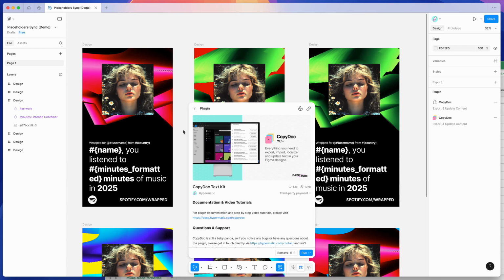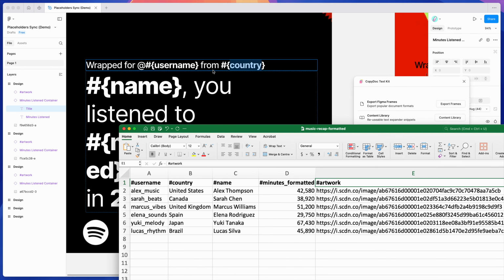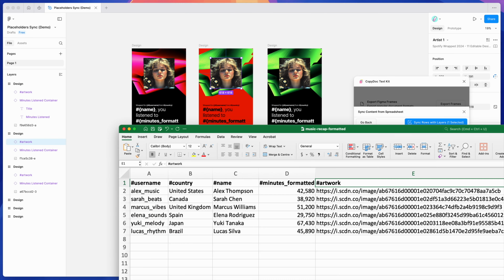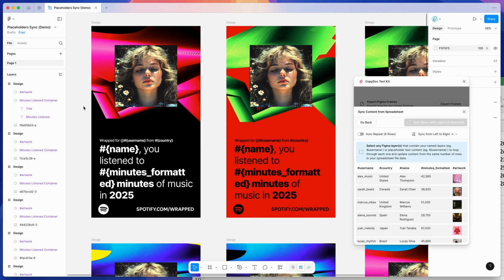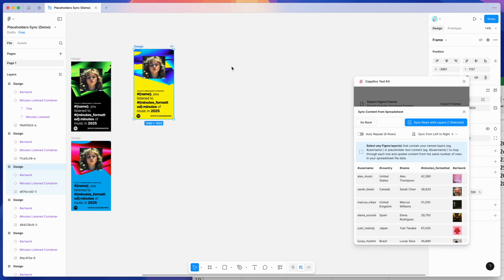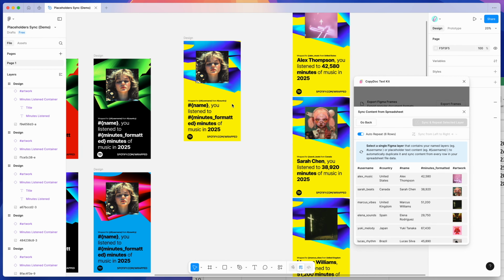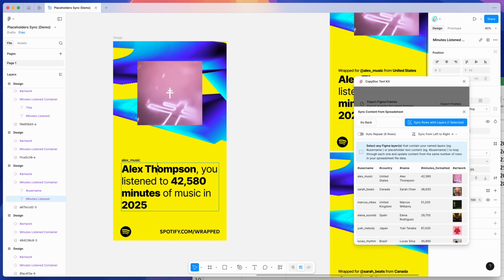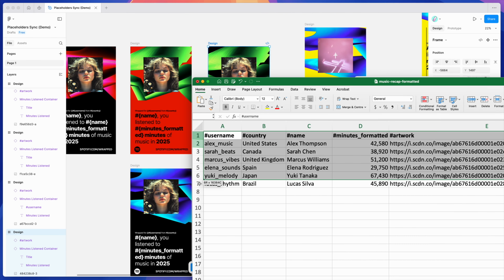Figma Tutorial: Sync merge tags in Figma text layers from a spreadsheet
This video tutorial is a complete step-by-step guide showing you how to sync merge tags in Figma text layers from a spreadsheet using the CopyDoc plugin